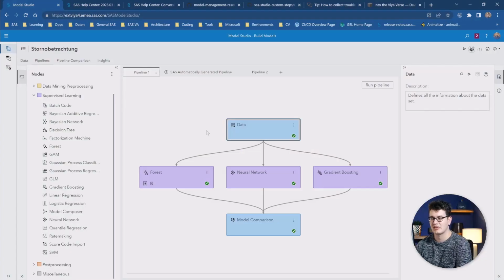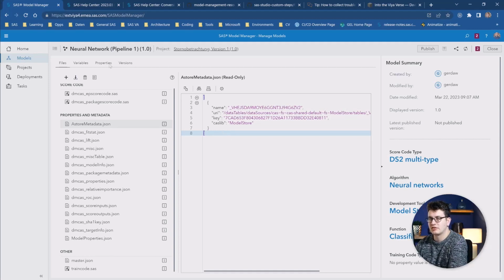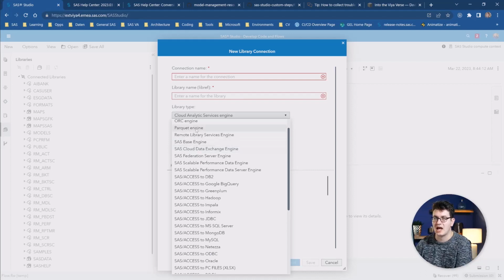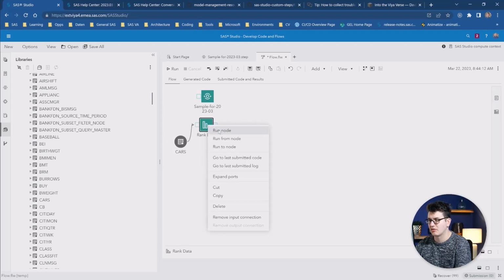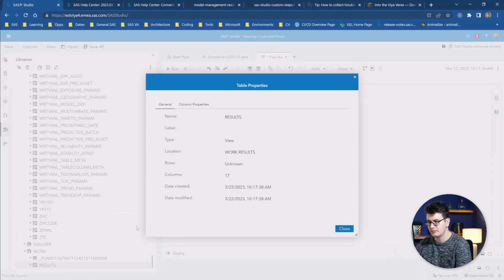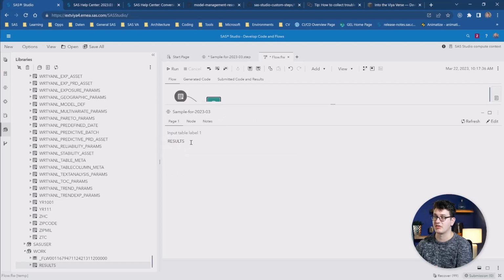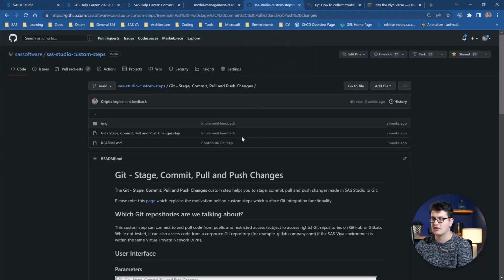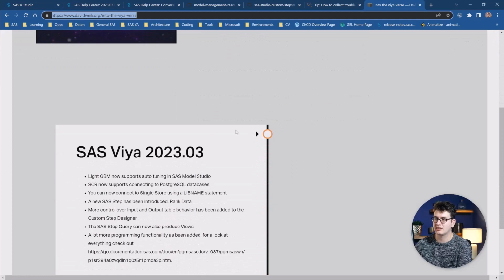Into the Viya Verse Ep. 3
Timestamps:
00:00 - 00:21 - Intro
00:21 - 01:59 - SAS Model Studio & SAS Model Manager
01:59 - 03:23 - SAS Data Connections
03:23 - 08:54 - SAS Studio
08:54 - 09:19 - New Custom Steps
09:19 - 10:40 - Special Shout Outs